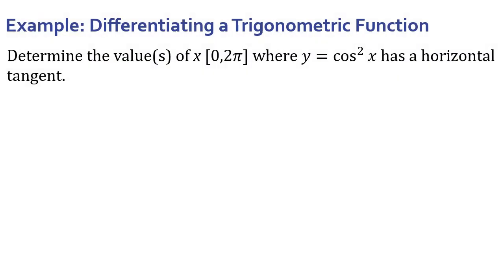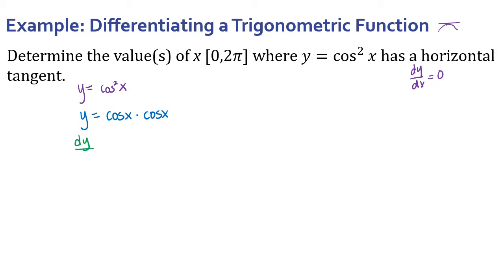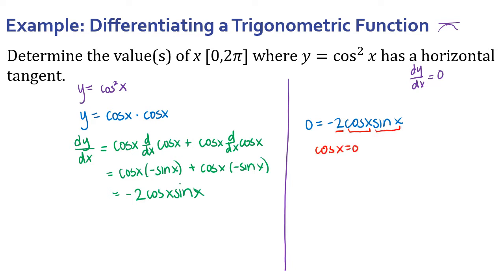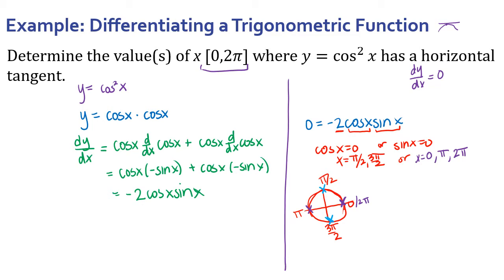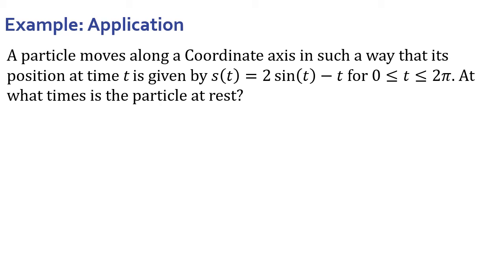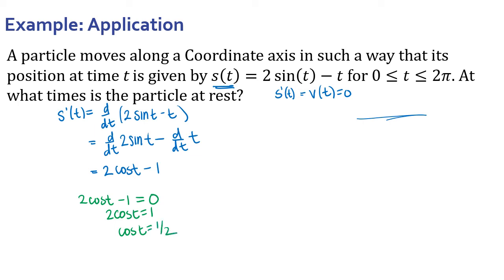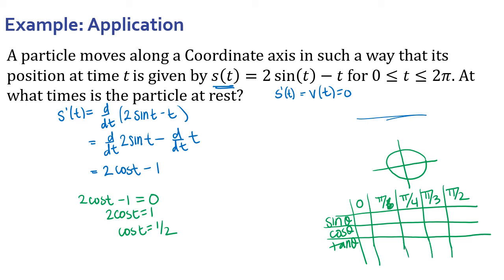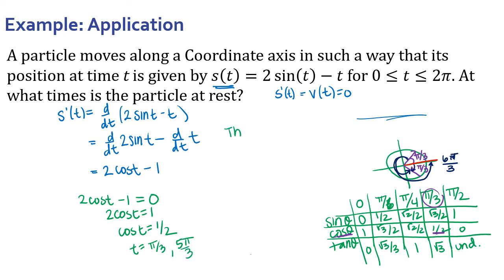Section 3 3 3 Applications of derivatives of Trig Function